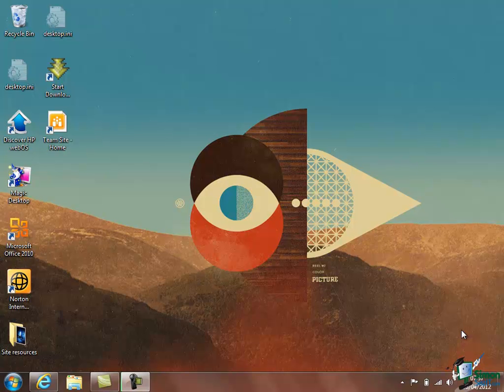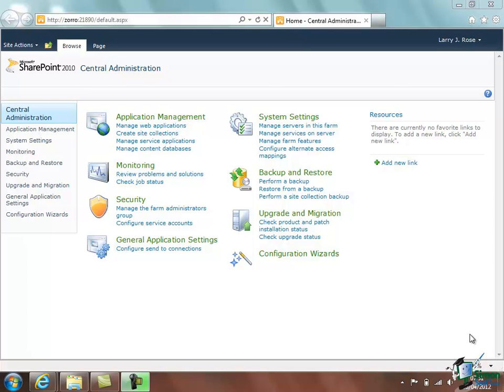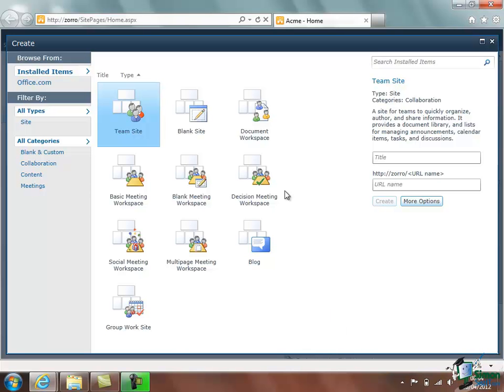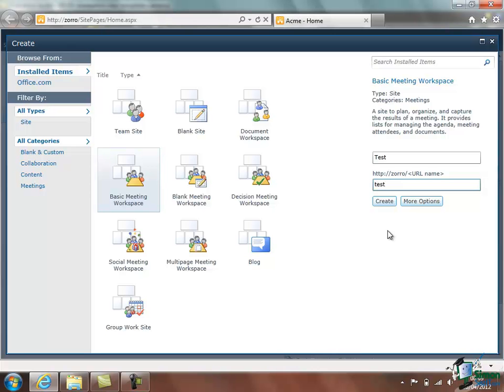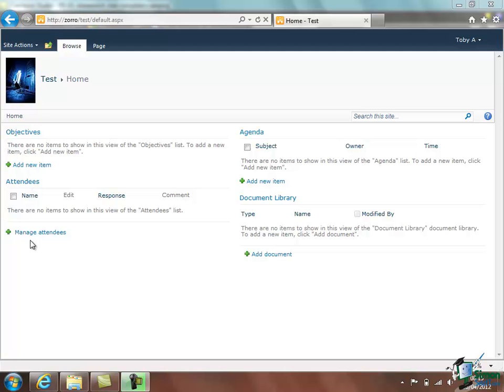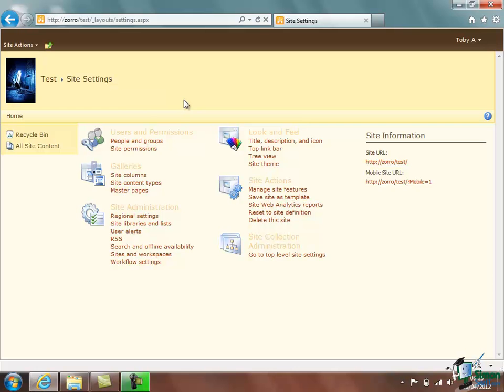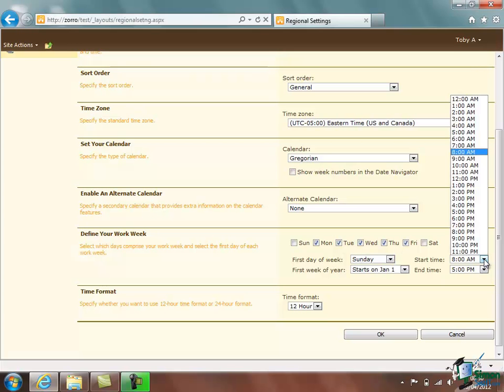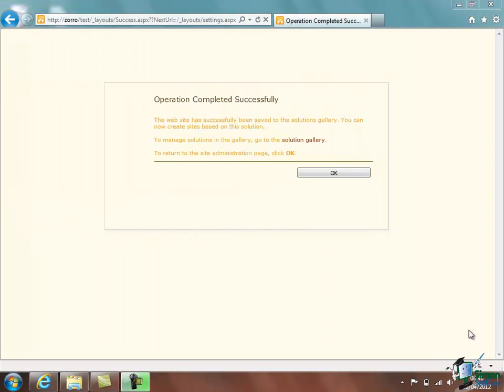Microsoft SharePoint 2010 Training Tutorial -- Sites and Templates -- Part 1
Get my 3 hour course on Introduction to Microsoft SharePoint 2013.

this training tutorial, learn the fundamentals of SharePoint 2010 sites and templates.